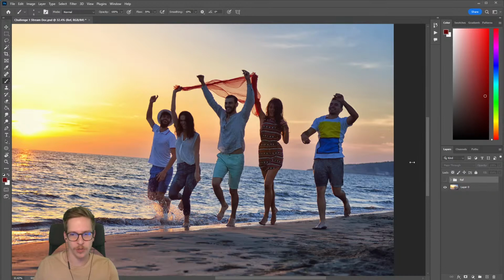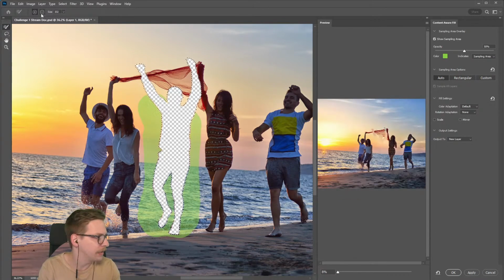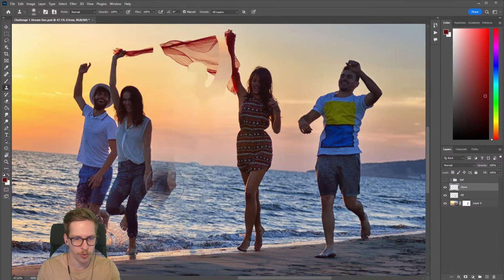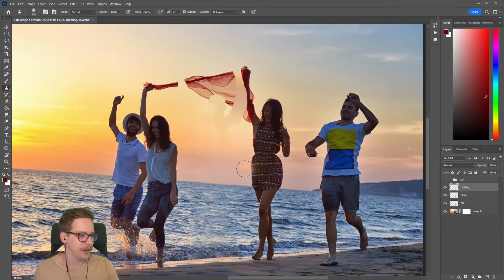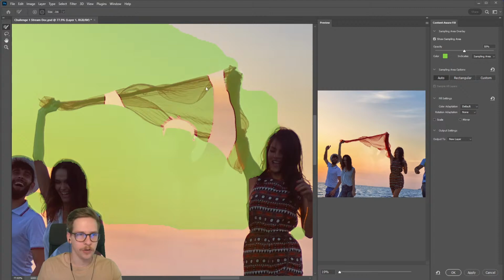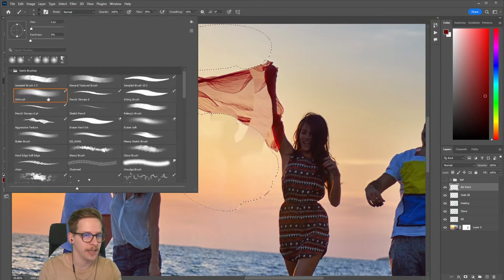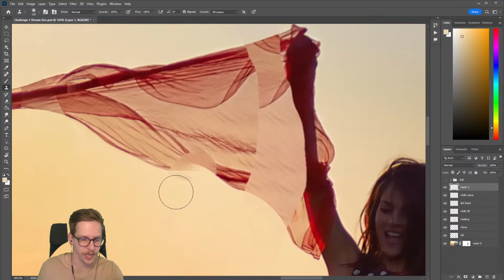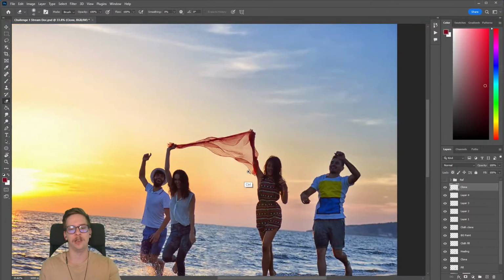Removing A Figure | Photoshop Compositing Challenge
CHALLENGE: Remove a figure from a group image while keeping the background and rest of the image looking natural.

00:00 Start
00:30 Introduction
1:31 Today’s plan
2:32 Masking figure
4:38 Selecting required areas using content aware fill
6:15 Clone Stamp tool
7:35 Filling the water: refining the image
12:35 Using the Lasso tool
14:07 Content Aware Fill to negate the selection
16:12 Using the brush tool to blend the colors
19:40 Refining the cloth using clone stamp tool
22:51 Matching edges of the cloth
24:39 Wrap up